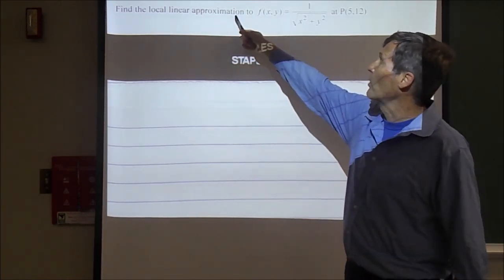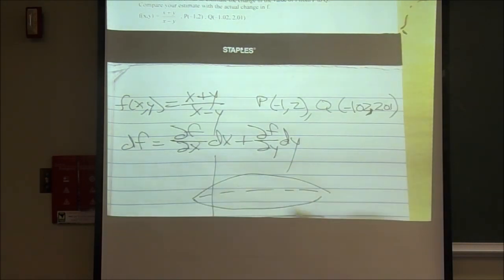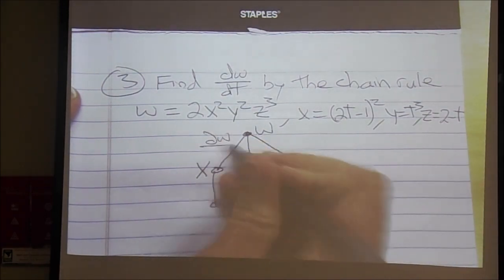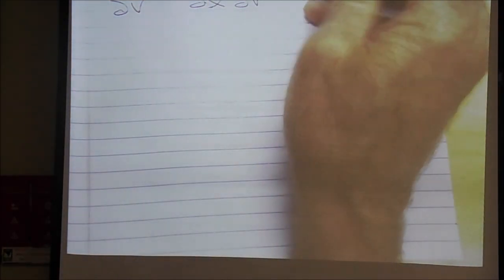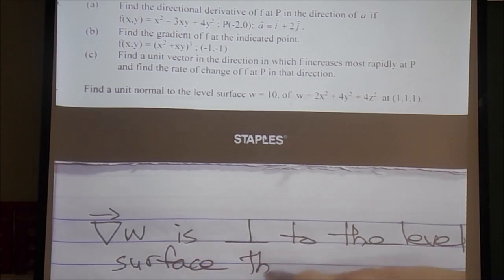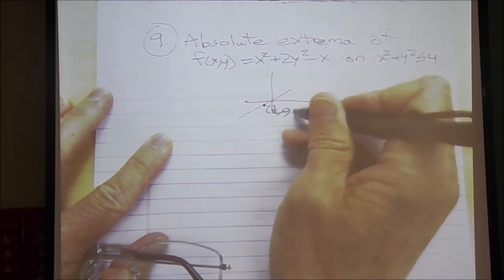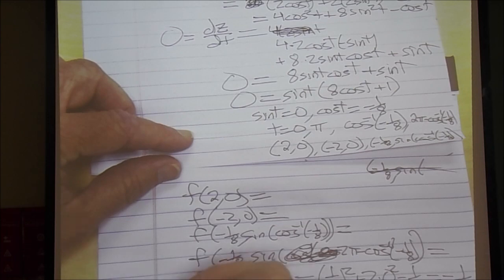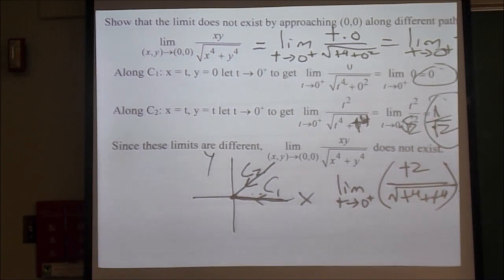Calculus IV Exam 1 Review